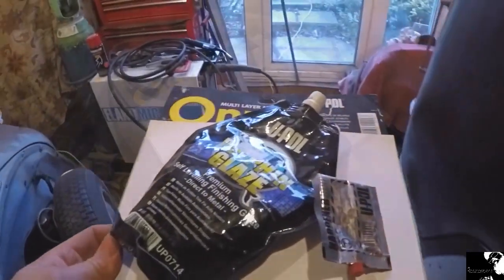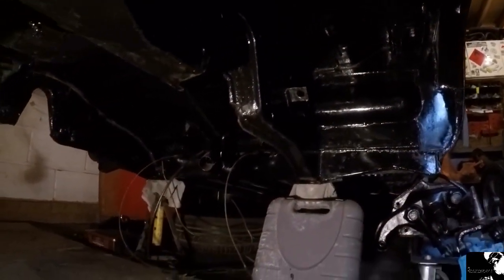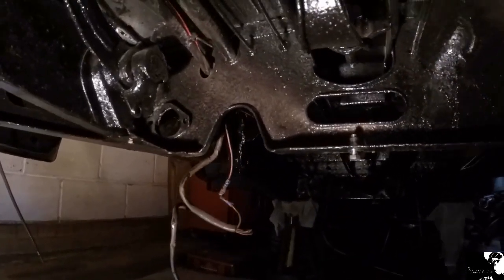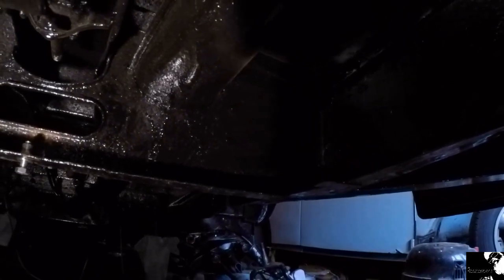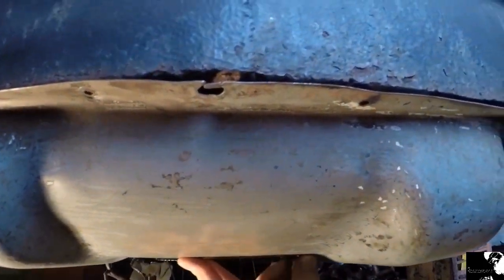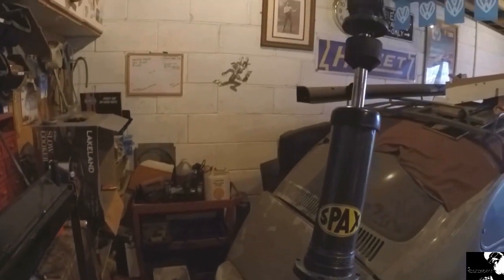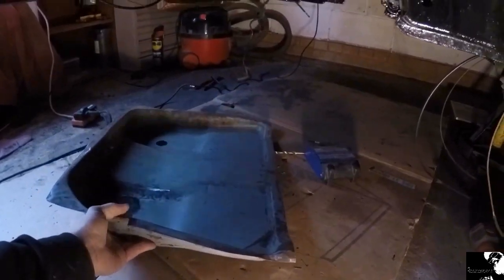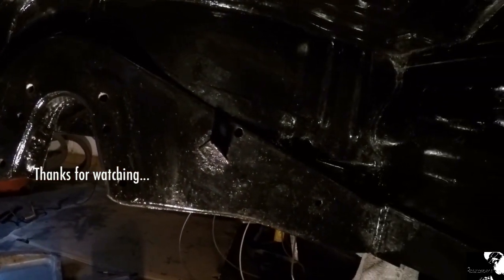Classic 1970 VW Camper Bus restoration. ‘Day 66 - cab floor repairs’.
1970 Vw Dormobile camper.

Welding up the rather large holes left within the cab floor area from all the chassis rail work. Treating everything to pretty it all up, including a good going over with seam sealer where’s new panels have been installed...

So at some point along the line, probably more so when the projects are near completion, I’m hoping that I’m a lot better at documenting and filming by then that I can put together a full episode/short film, or a maybe a small series that will cover the journey throughout the restorations, hopefully highlighting in a lot more detail of what is/was involved. For this I’d like to included questions from those that have watched. So before it’s too far in to these builds, I would like to start collating questions from here on out. This shall be a long term project, something I want to take my time (when allows) doing. ‘Anything you want to ask, anything you’d like me to cover, include, anything’...

Please note I won’t reply to these emails received.

The project starts right here, right now with you.

Ross